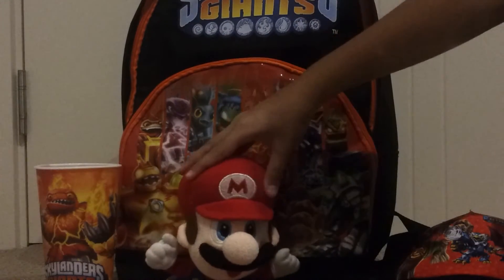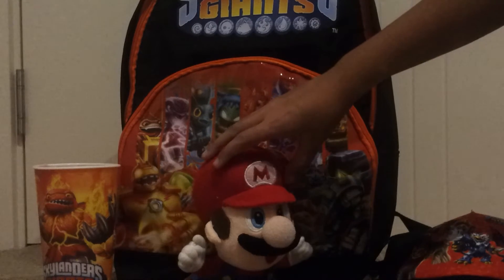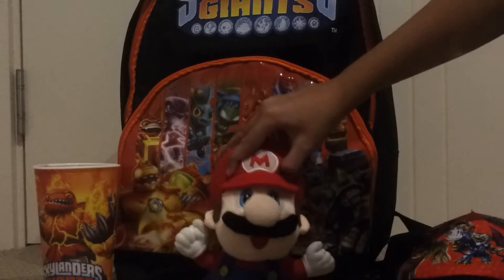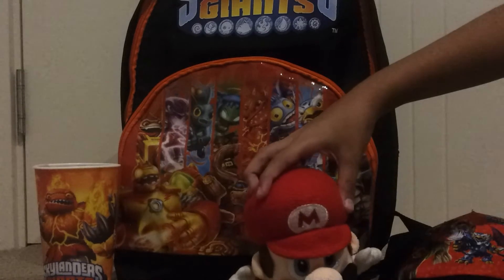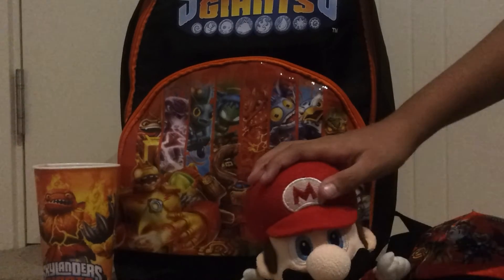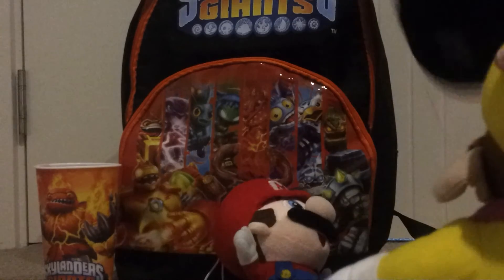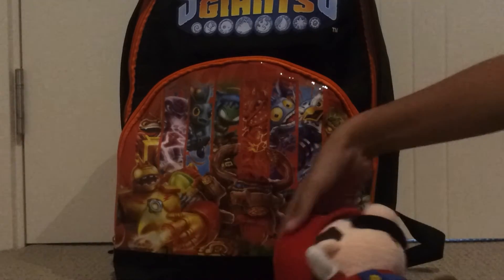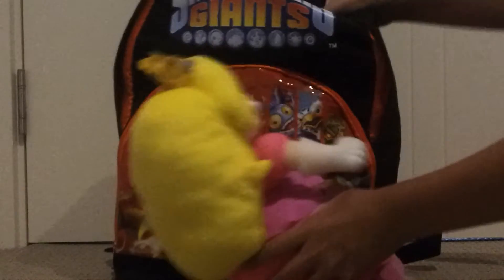Mario's new shop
Mario has a new shop fool of skylander stuff